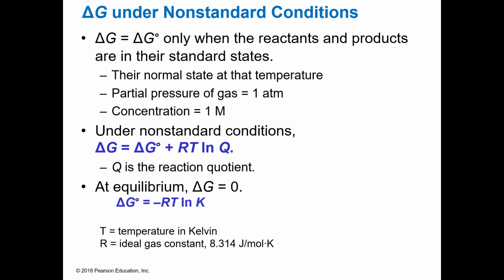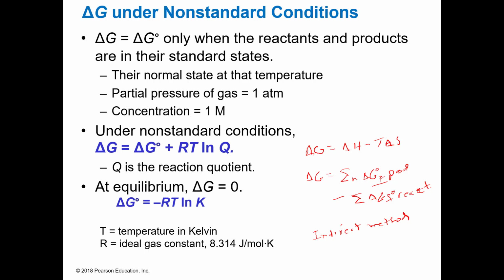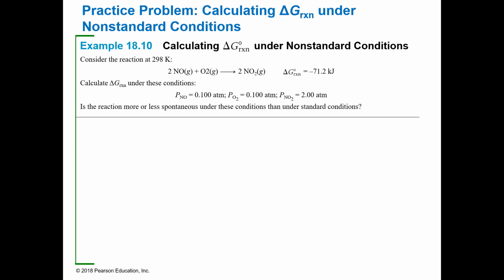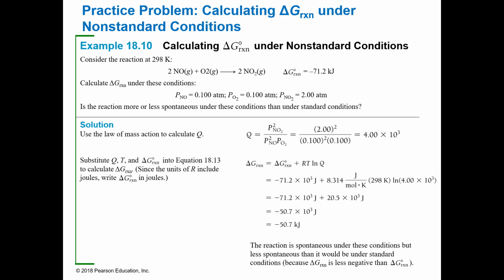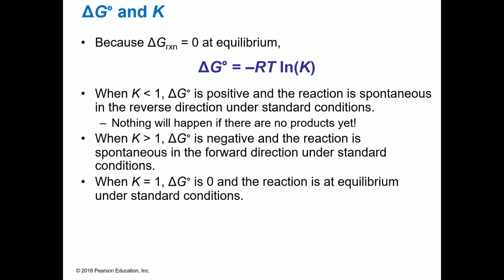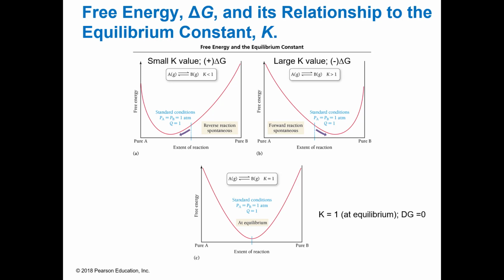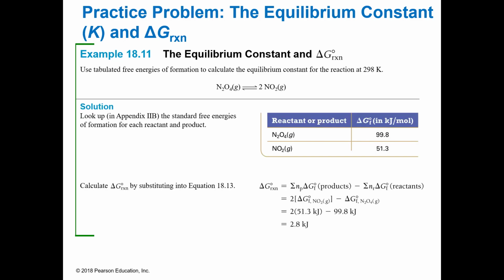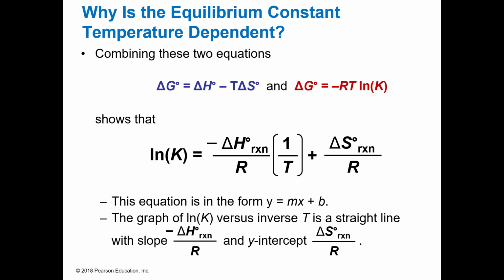Thermodynamics Gibbs Free Energy & K Part III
Gibbs Free Energy, nonstandard conditions, and the relationship with equilibrium